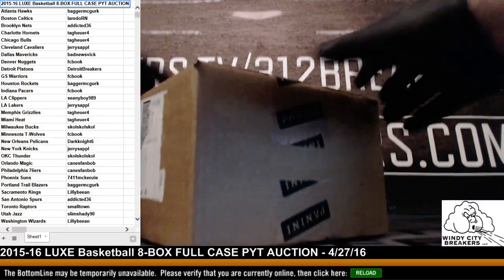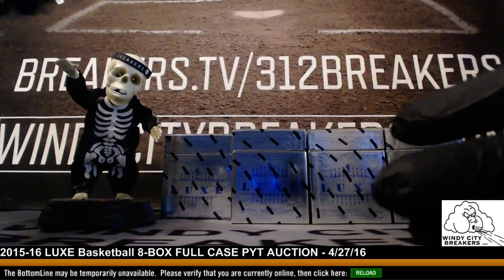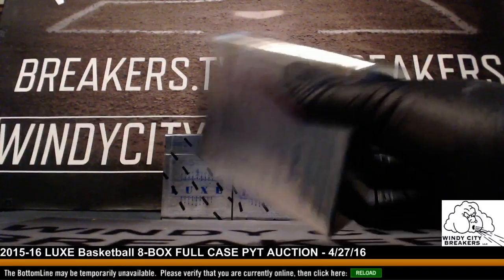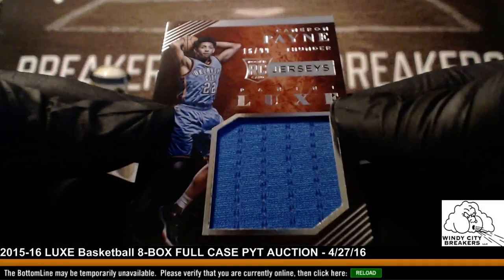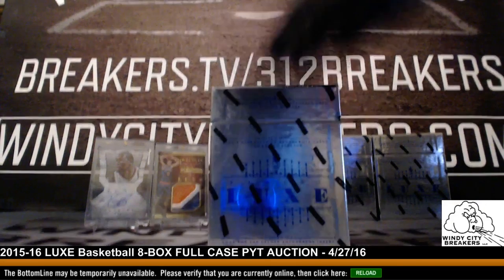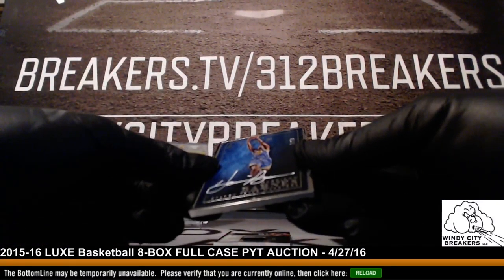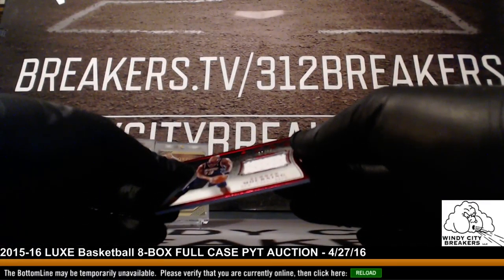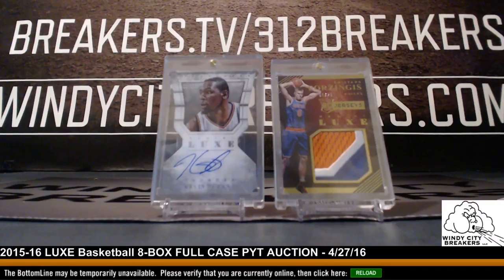2015-16 LUXE Basketball 8-BOX FULL CASE PYT AUCTION - 4/27/16 - WOWZERS INSANE SICK CASE!!!!